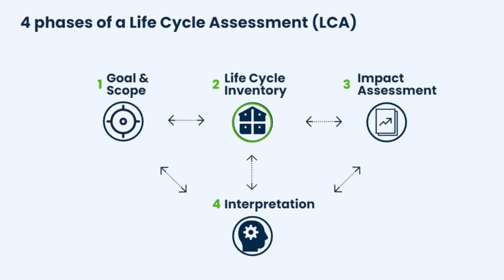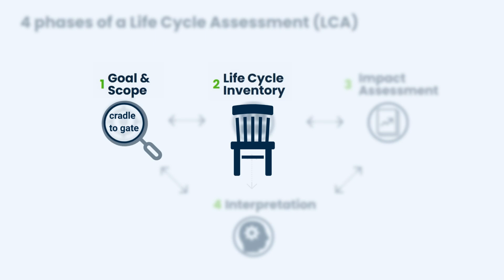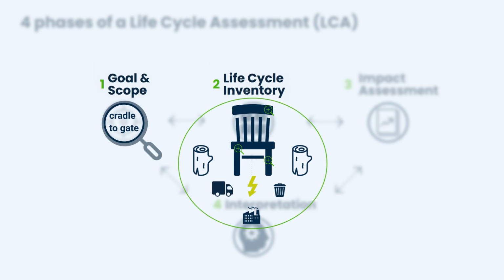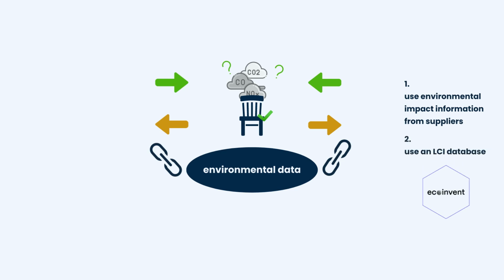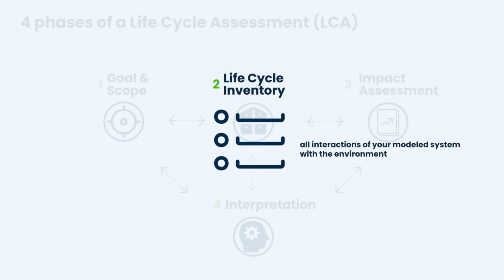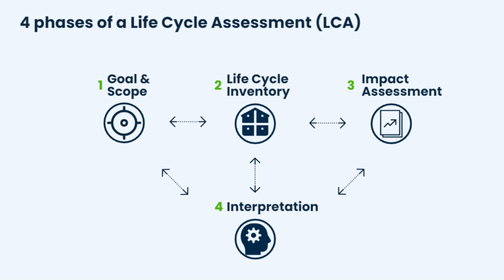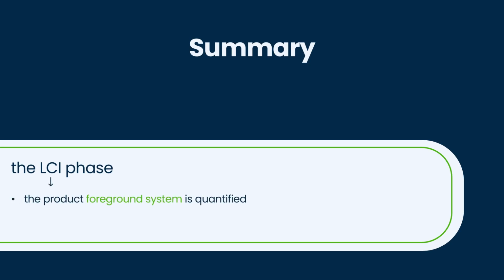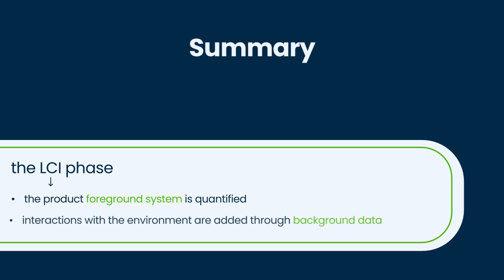LCA Fundamentals: Life cycle inventory (LCI) - LCA phase breakdown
In this LCA tutorial, we’ll guide you through the Life Cycle Inventory (LCI) phase and demonstrate how Ecochain’s user-friendly product footprint tool, Mobius, plays a crucial role in this stage of the LCA process. Try it yourself in the free Mobius trial

Our LCA Specialist Emma Thunnissen explains the steps:

00:00 Introduction
00:07 The life cycle inventory phase explained
00:55 Challenges during the LCI phase
02:40 Closing

How to use tags and folders to organize your workspace.